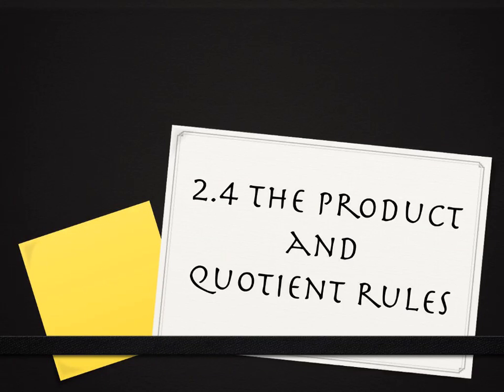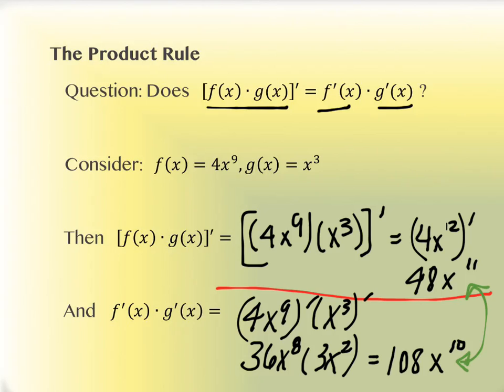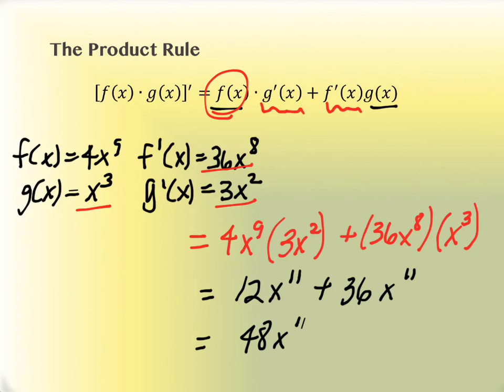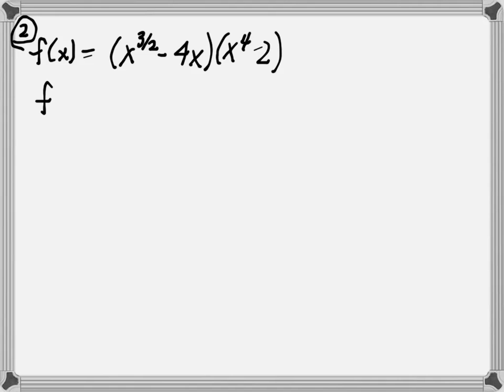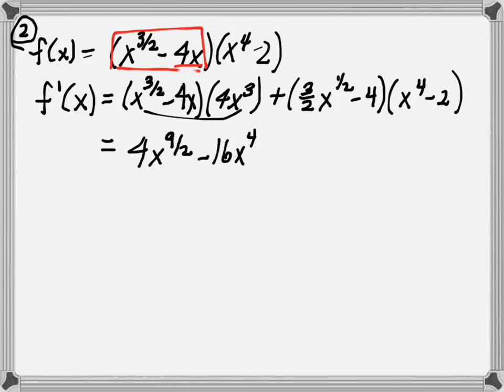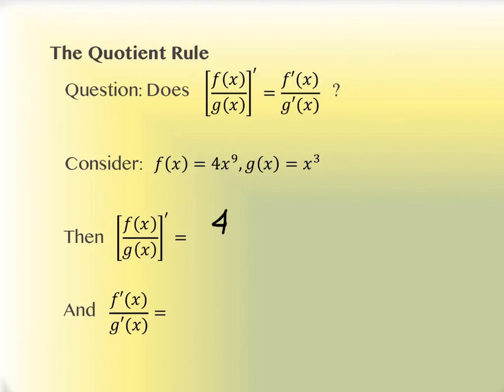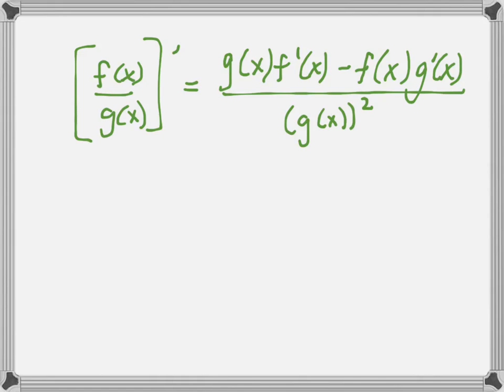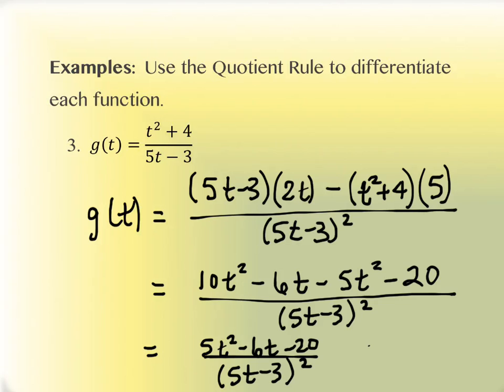2.4 The Product and Quotient Rules (part 1) MWF